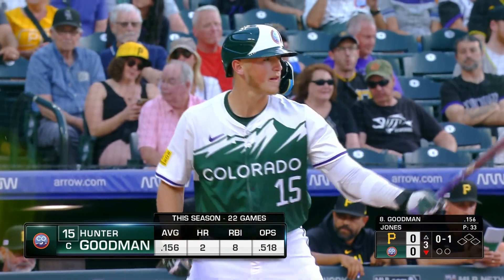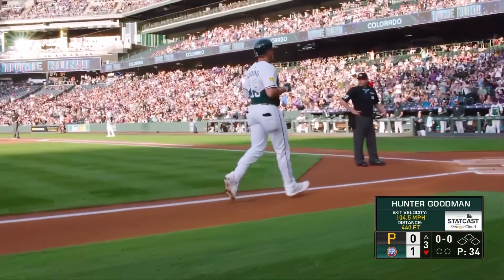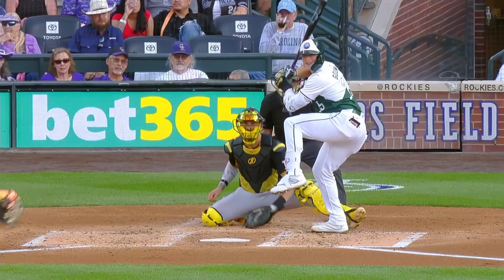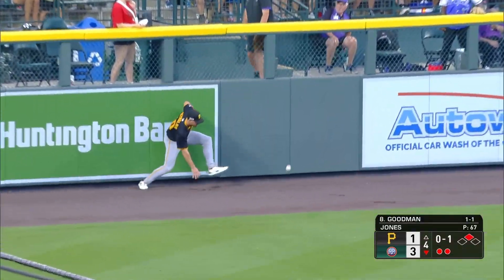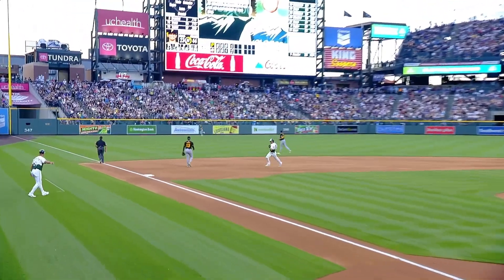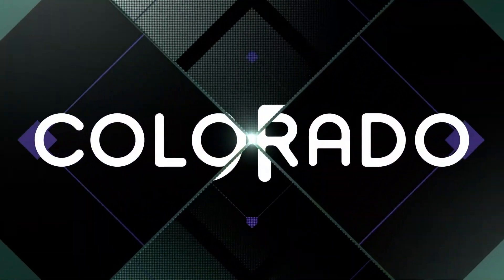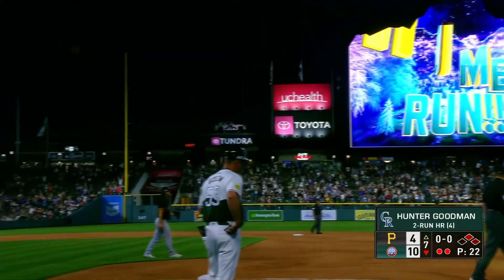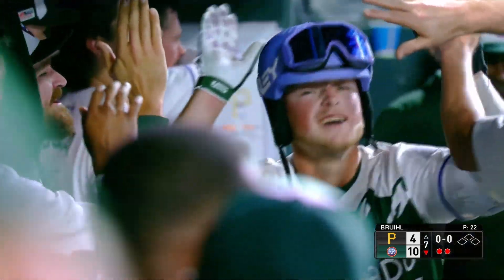Hunter Goodman Homers Twice on 4 Hit, 5 RBI Night vs Pirates!!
Hunter Goodman highlight from Pittsburgh Pirates vs Colorado Rockies | 6/15/24 | 2024 MLB Season